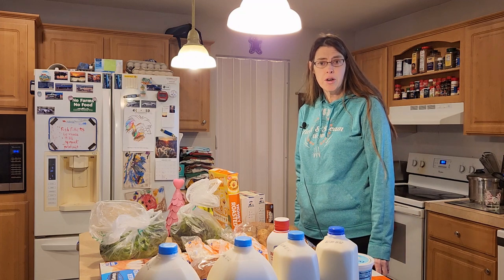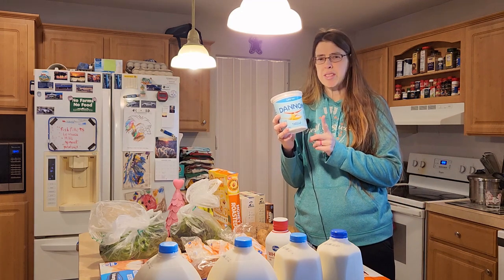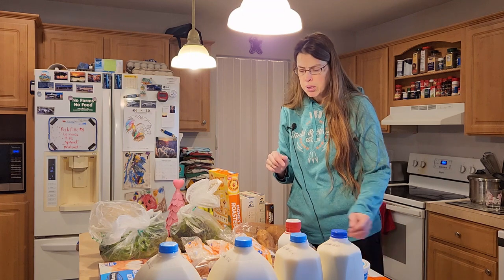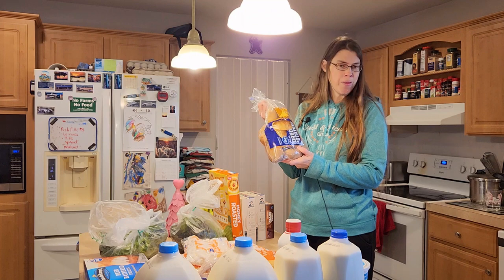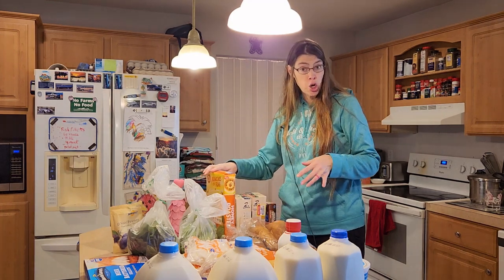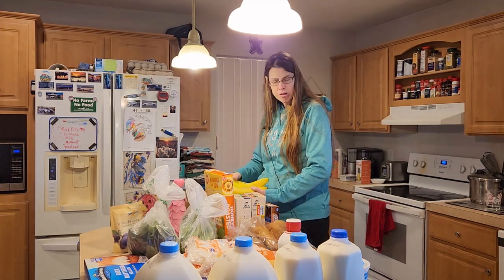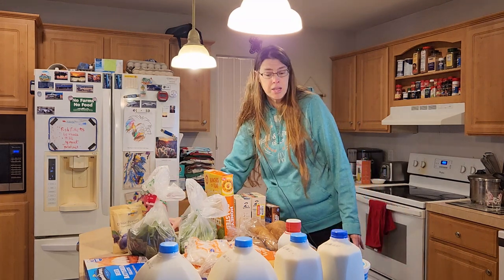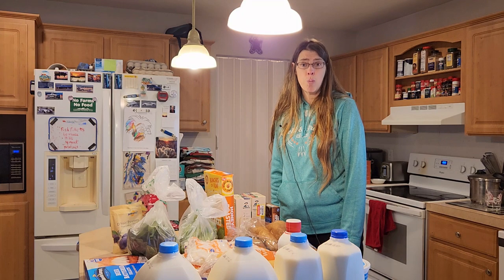Weekly Finds at Kroger, Aldi's and Dollar Tree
I will show you some great finds at these stores.

I did say I shopped at Ollie's in the beginning of the video when I should have said Aldi's.